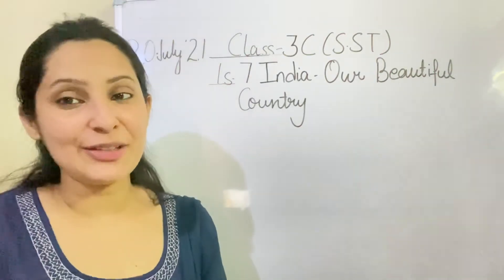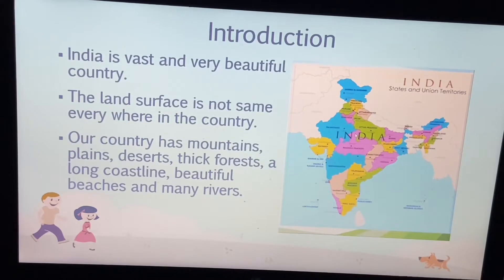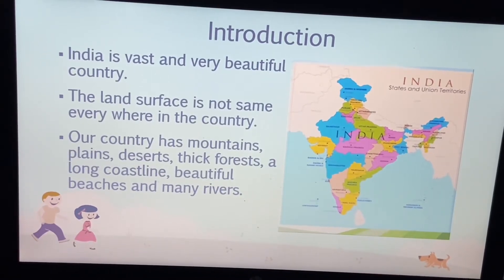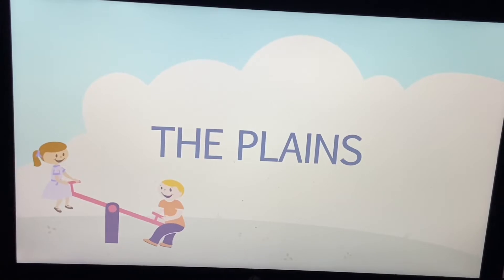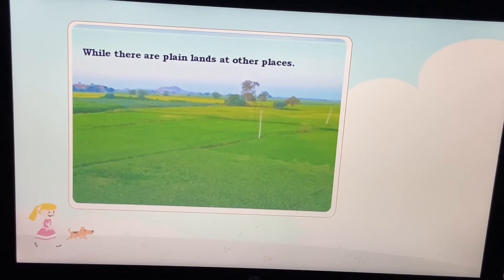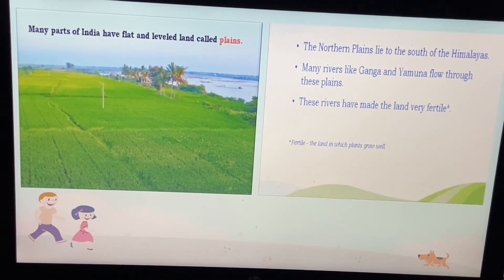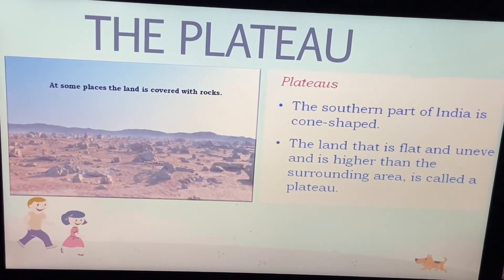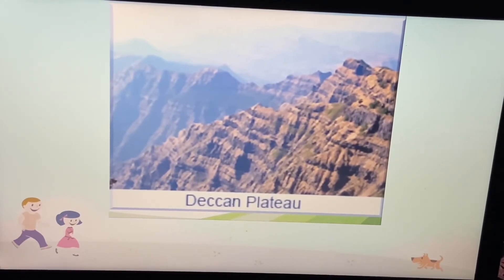20.7.21 Grade 3C Ls: 7 India Our Beautiful County